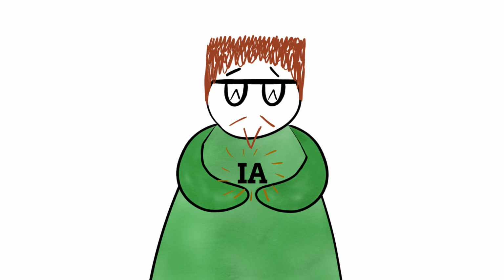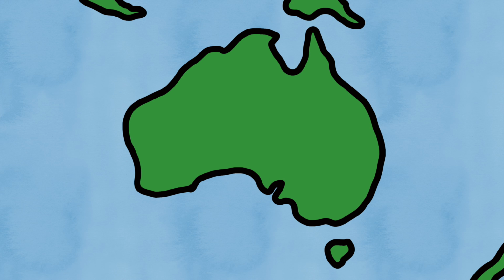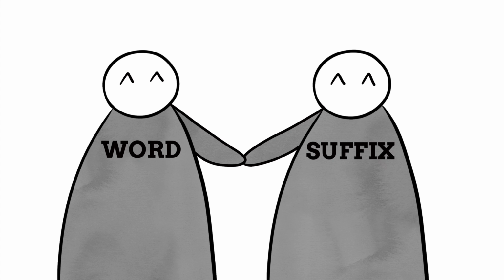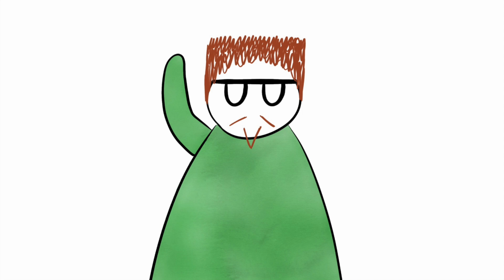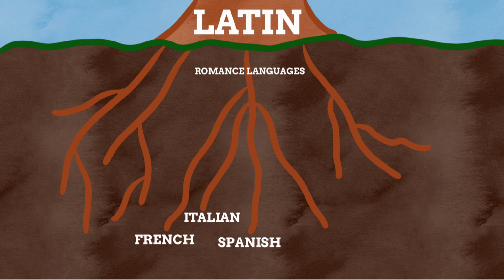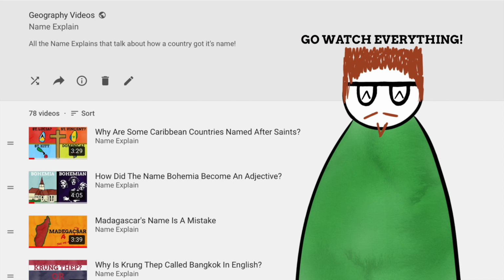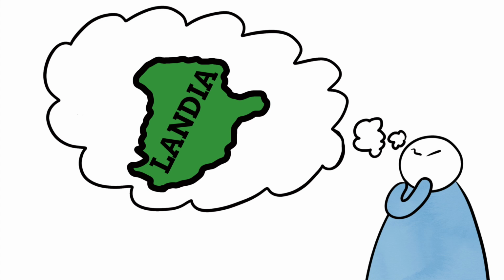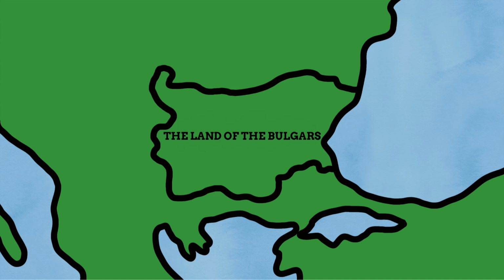Why Do Many Country Names End With ia?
Why Do The Names Of So Many Places End In -ia?